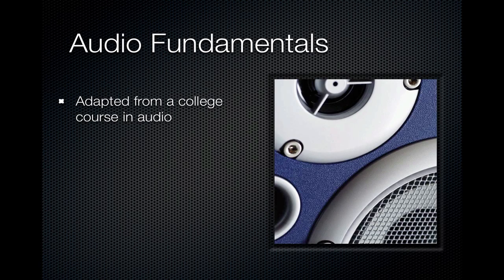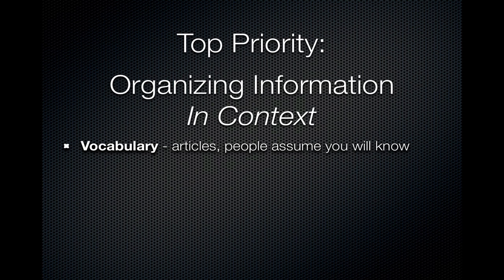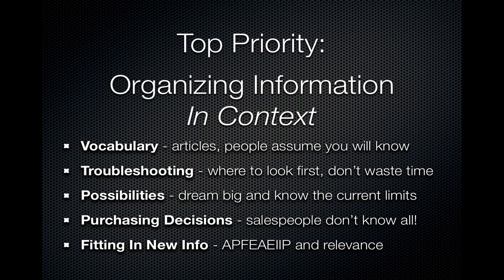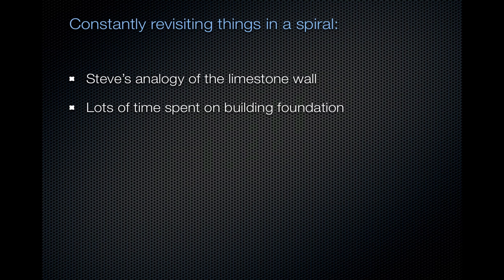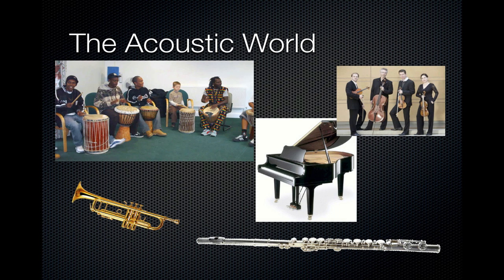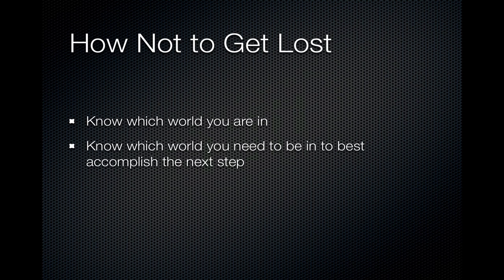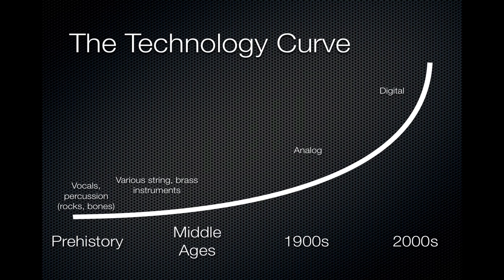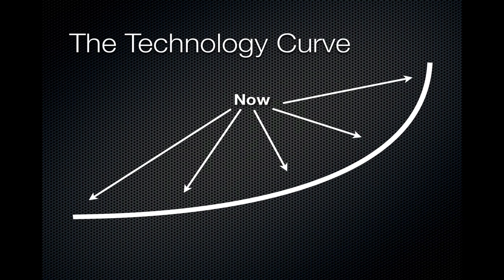AF001 Audio Fundamentals Course Introduction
I'm working to post one of these every week for the next few months. Please feel free to leave feedback, questions, suggestions, related experience, requests for subjects to cover, etc. I can't promise I'll respond to them all individually but I will read all comments.

Topics:

Organizing Information In Context
Revisiting Subjects In A Spiral
The Three Worlds (Domains) Of Sound: Acoustic, Analog, and Digital
The Technology Curve
Tradeoffs of Higher and Lower Technologies